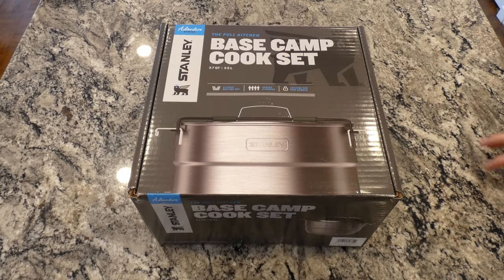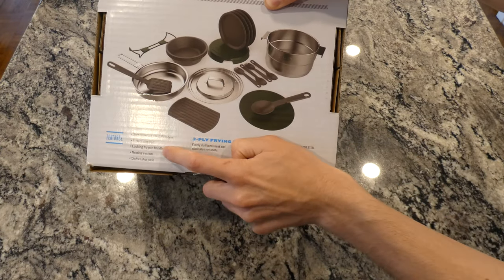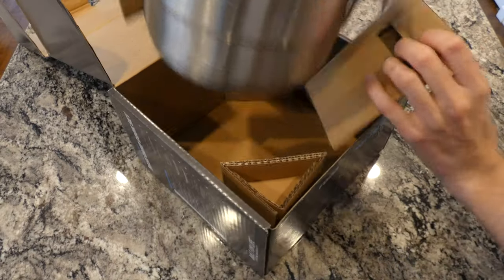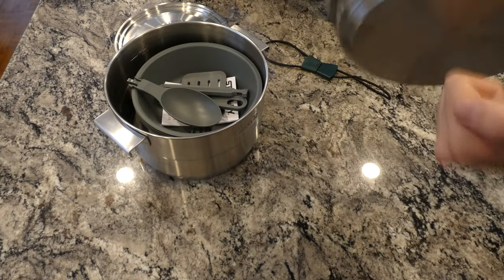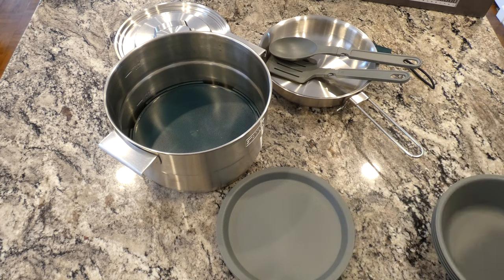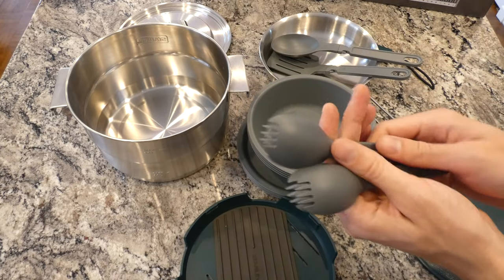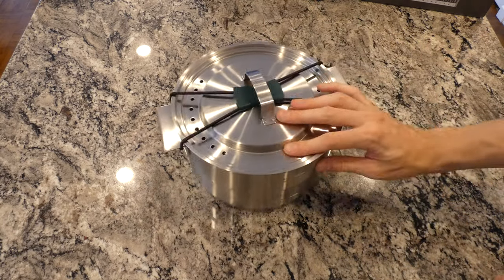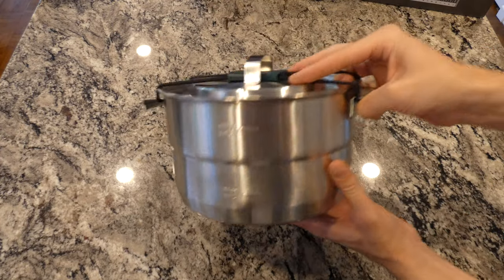Stanley Base Camp Unboxing And First Impressions - Camping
Lets check out this really awesome cookware set

The Stanley Adventure Base 4X Camp Cook Set, Stainless Steel, 3.5 L

I love the nesting design :D

Have yourself a beautiful day!!